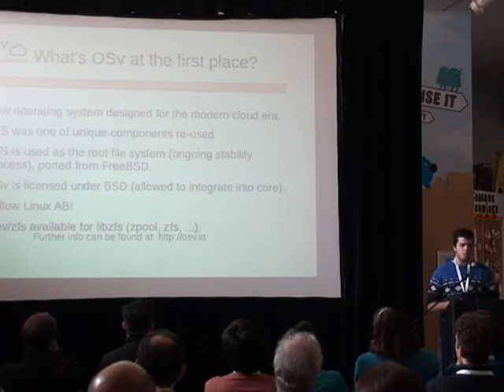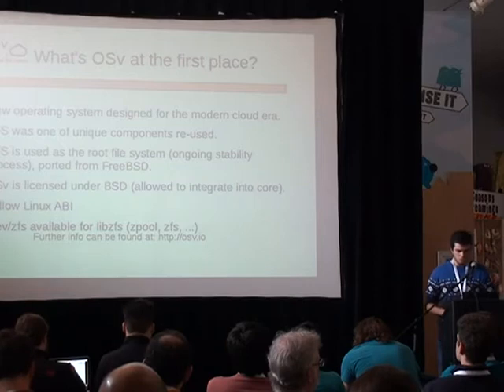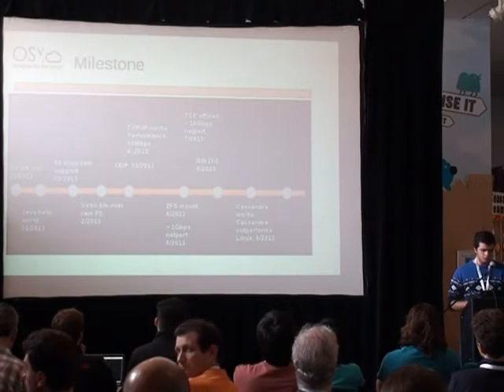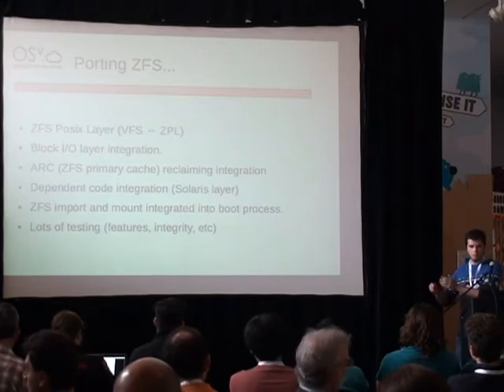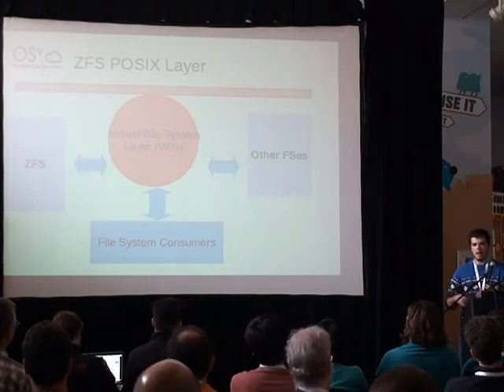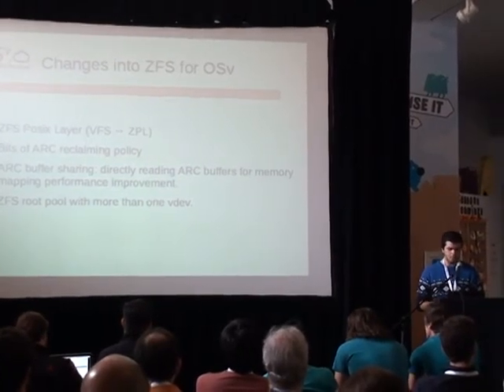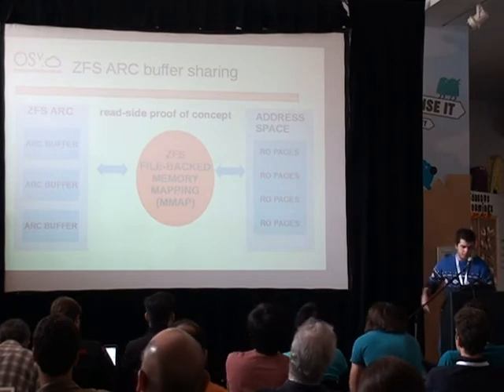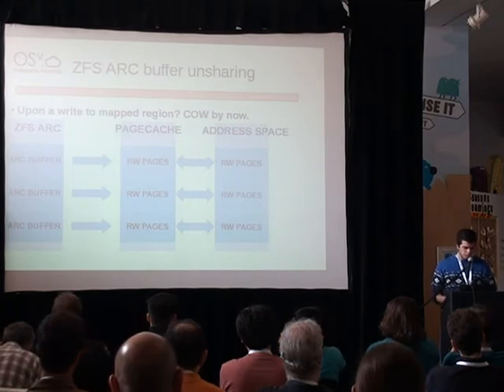Raphael Carvalho - ZFS on OSv - OpenZFS Dev Summit 2014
Platform Overview: ZFS on OSv (Raphael Carvalho from Cloudius)